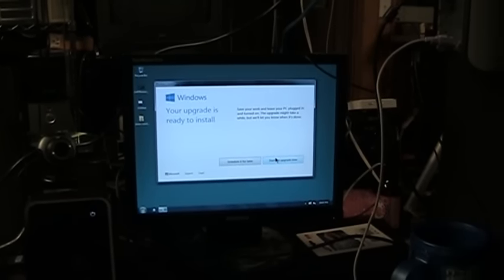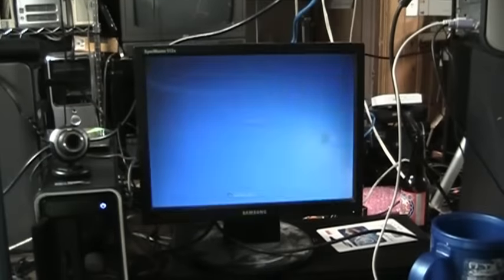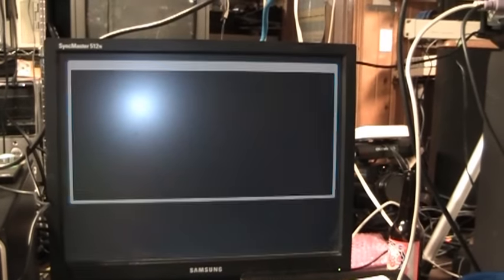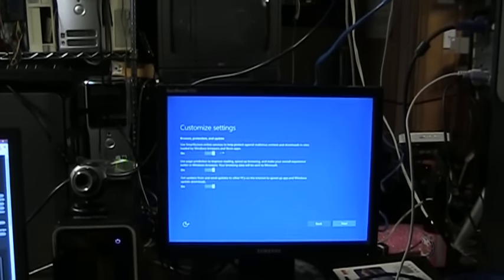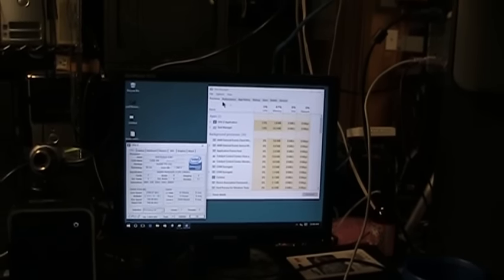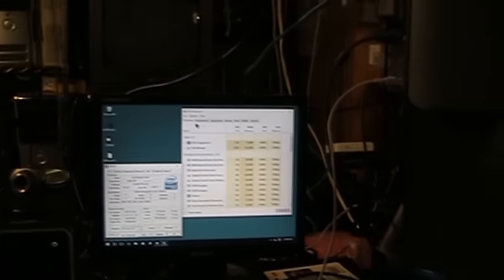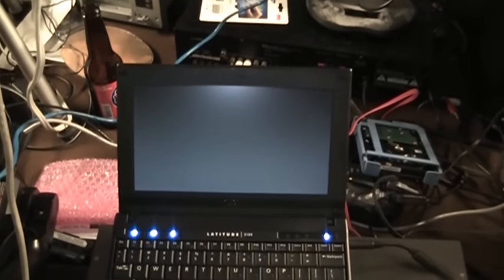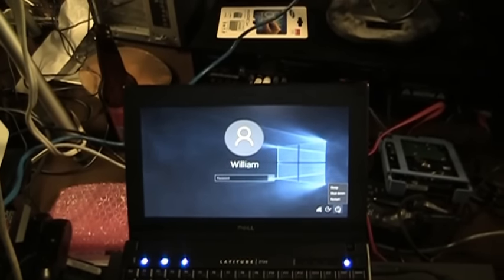Windows 10 Installations and Rambling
I'm claiming my Windows 10 upgrades on the computers that qualify, even though I honestly despise Windows 10. Why? Because maybe some day it'll be worth running.

So, why do I hate it so:

- The whole GWX malware thing. Yes, I said malware. There is no other word for the constant harassment from Microsoft about software that someone may not want, may not be able to use and will have a very hard time saying "no" to. Microsoft even went so far as to violate their own user interface design guidelines: clicking the "X" to close the Windows 10 nagware would instead result in the upgrade being performed at a later time.

Oh, but Microsoft says "you can always go back if you don't like it". Yes and no. Mainly no, or at least not completely. Having responded to calls from people who got Windows 10 and didn't want it, I've found that the majority of systems can't complete the uninstallation or need multiple tries before it finally "takes". Even if the uninstallation does complete without obvious errors, it may leave some portions of the system unusable. (Case in point, Metro or Modern apps.)

The GWX malware should have come with a big shiny NO THANK YOU NOT NOW OR EVER button from the very start.

Then there are the bugs and just plain stupid design aspects:

- Microsoft Edge is a lie. It's nothing but a rebadged Internet Explorer, and if you don't believe me, you can check that out for yourself with some basic debugging tools.

- Let's say some malware or a home page hijacker gets its hooks into Microsoft Edge. It's not that outlandish of a scenario. The World Wide Web is a dangerous place and things happen. Internet Explorer has a means by which various add ons, including browser helper objects, can be examined and disabled or removed. It also has a button that lets you fully reset the browser if it becomes unusable -- and it does, generally work. The school of ridiculously minimal UI design strikes again: there is no way to tell Edge that it's all gone completely wrong and must be completely reset. It's not even easy to figure out where Edge stashes all of its configuration data so you might do it yourself. Fail.

Speaking of fail...Microsoft apparently can't stop it with the Metro/Modern/whatever they're calling it this week UI nonsense. Windows never needed two user interfaces and conventional desktop apps are STILL cast as second-class citizens. Windows 10 comes with a mail application built in. You can even (supposedly) register it as the system default mail application. Do that, and then try to compose mail from a mailto: link in a conventional desktop application OR from contacts stored in the contacts folder in your user profile. Windows will tell you that no default mail application exists! Software development unburdened by any form of quality control is the only explanation.

The "People" application is much the same way: it's got every form of social media bulldust that people supposedly use, but if you have contacts in the previously mentioned folder within your user profile, it knows nothing of them and doesn't want to know anything of them.

Good luck importing mail messages into the Windows 10 fail program if your old computer is dead or physically separate from your new one and you just copied the files over expecting that you could import them the SAME AS YOU COULD IN ANY PREVIOUS VERSION OF WINDOWS EVER.

Minimalist design has inflicted its injuries to any kind of descriptive error messages. Don't know your e-mail server settings or can't quite remember your password? Hey, it happens to everyone. Windows 10 Fail won't even reduce itself to actually telling you what's wrong. Instead it farts around forever doing God only knows what and FINALLY says "something went wrong". Because everyone should have and know how to dick around with telnet from the command line (on other computer, since it's not installed by default in Windows 10) just to see what their mail server is actually having a problem with!

Microsoft's implementation of help is utterly useless and exceedingly broken in Windows 10. You ask it for information about something and it will as often as not, return information that is COMPLETELY irrelevant to the software you're actually using. Apparently taking one's user-agent string into the consideration and using it to select a filter is too "beta" for these people.

Finally, since I'm sure I'm running out of room here, there is the whole telemetry thing. It needs to die and it needs to have done so last week. Yes, there are third party tools that can mitigate a lot of this and even some settings within Windows 10 to reduce the amount of data collected, but nothing is 100% effective at stopping the collection of data.

If you're going to defend Microsoft or make some stupid comment that "WINDOS 10 IS GREAT1!!!111!" (complete with the attendant spelling mistakes) you have completely misunderstood everything I wrote. You're also in the wrong place.